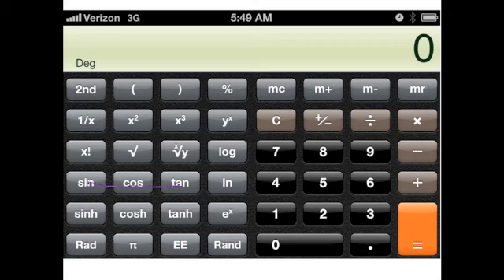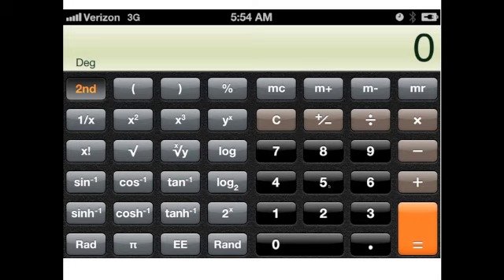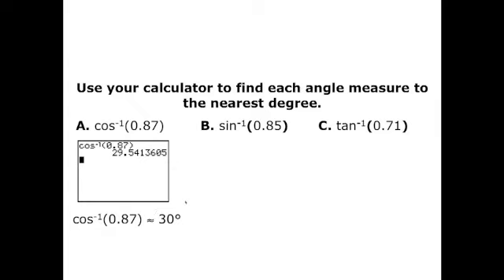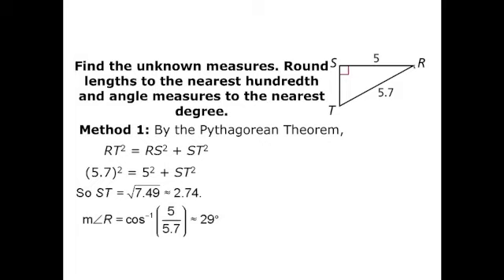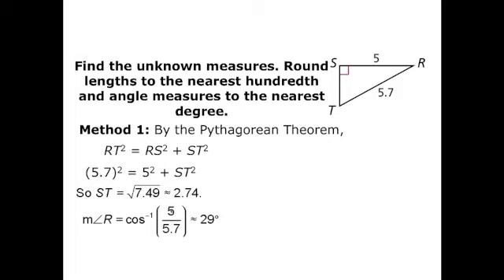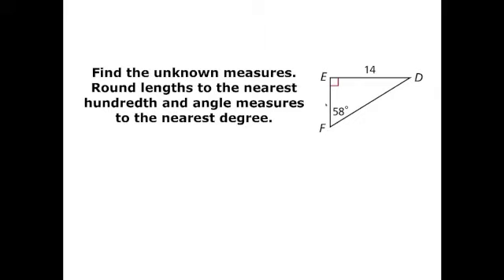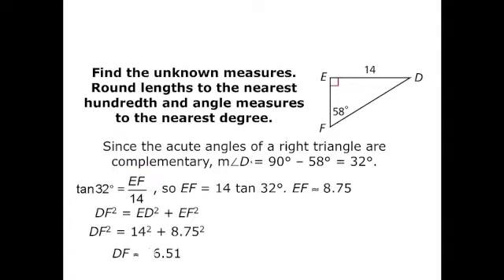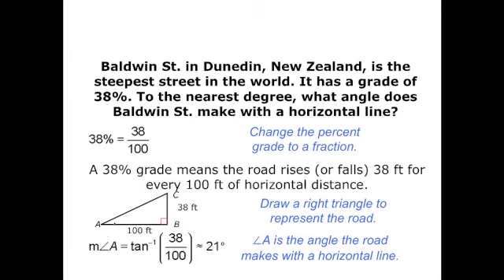Solving Right Triangles